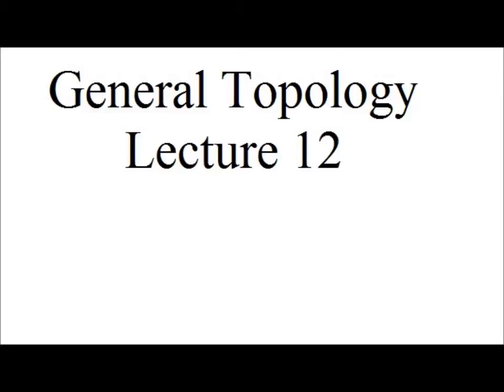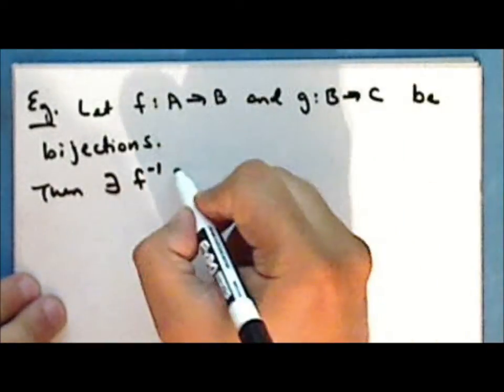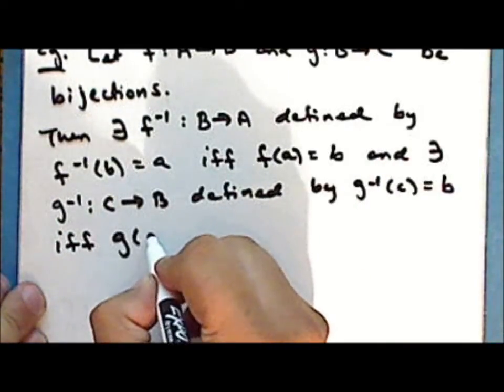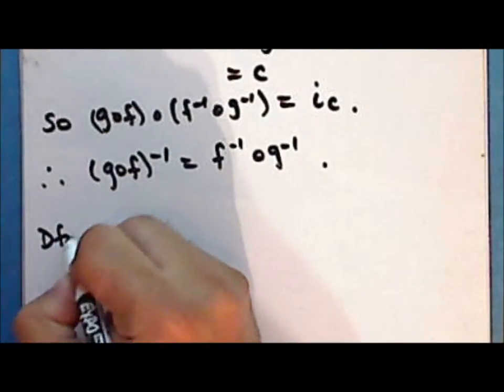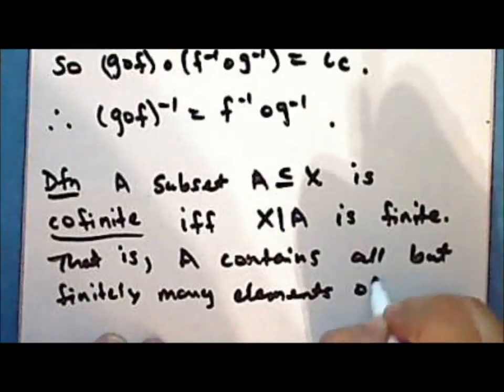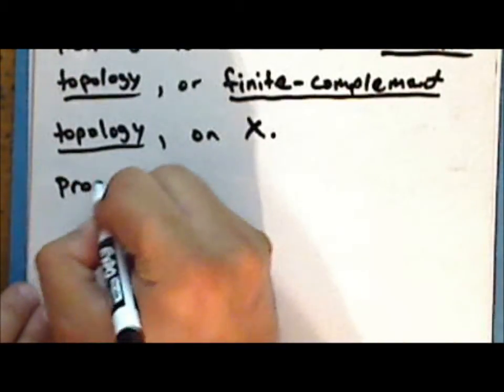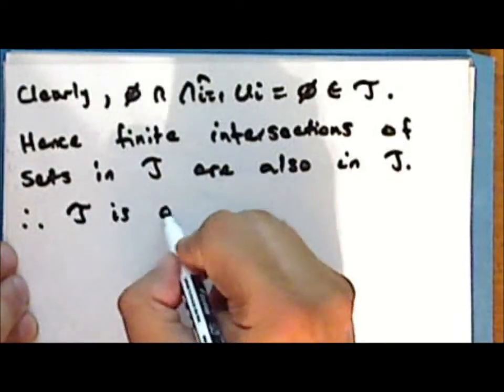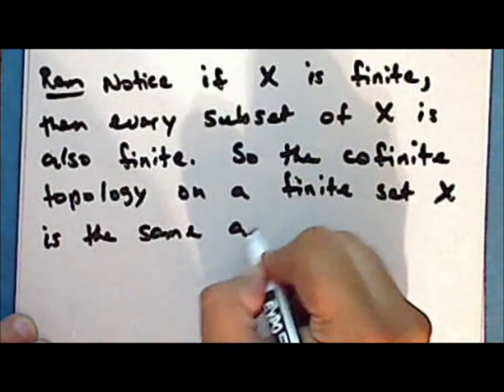General Topology Lecture 12 Part 1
Twelfth lecture in general topology. Topics include countable sets, the cofinite topology, and the cocountable topology. This lecture is in four parts.
There are about 10 seconds of blurriness beginning at 12:10. My camera is indicating that it would like to be submerged in my fish tank ;(